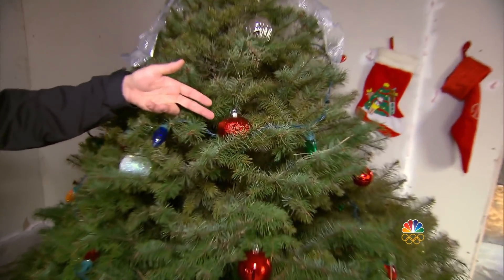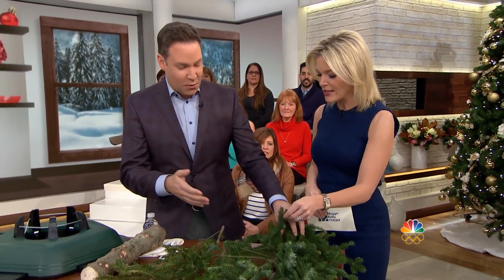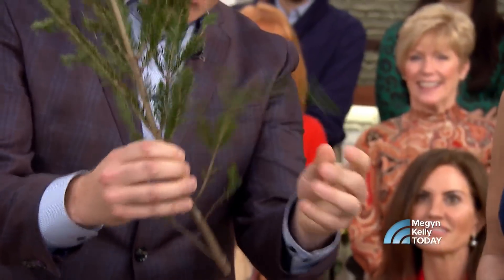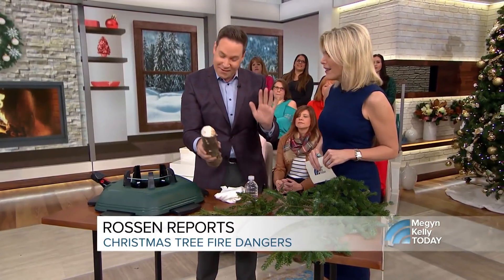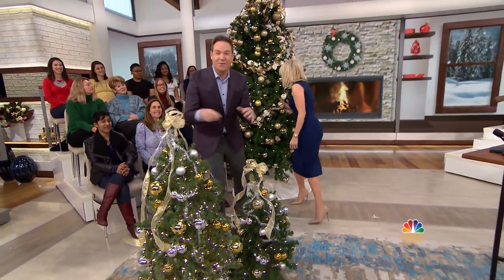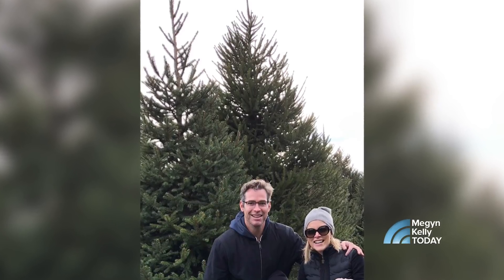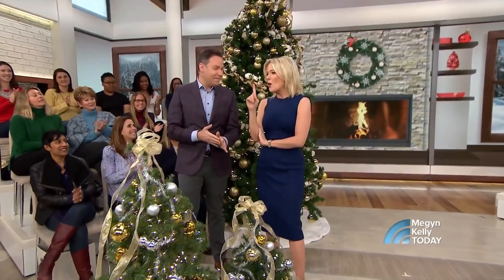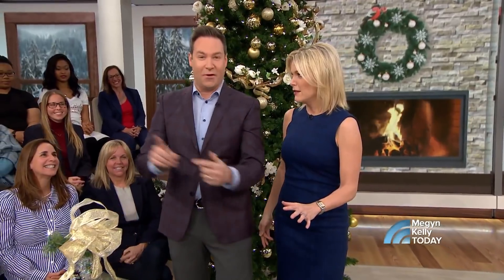How To Enjoy Your Real Christmas Tree Without The Danger Of Fire | Megyn Kelly TODAY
Everyone loves the smell of a real Christmas tree, but real trees require care to avoid the danger of fire. TODAY national investigative correspondent Jeff Rossen joins Megyn Kelly TODAY with simple safety tips, such as watering your tree every day.